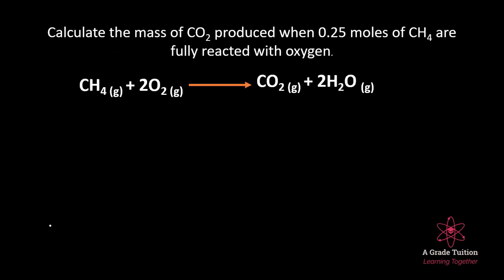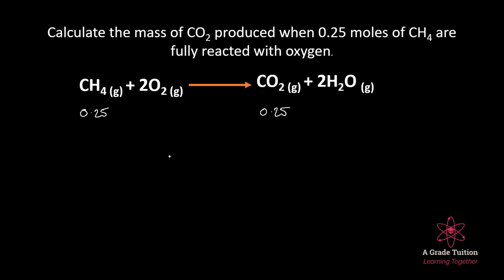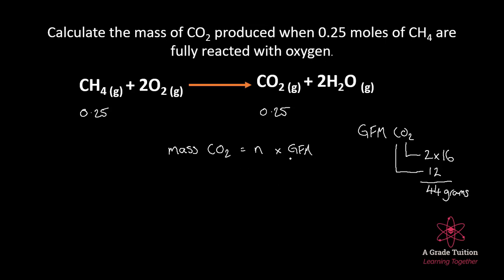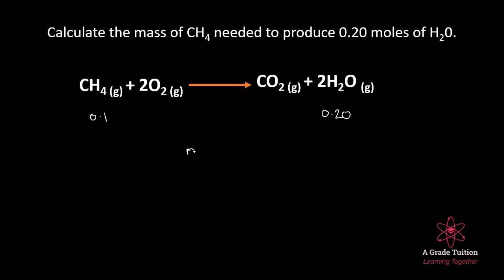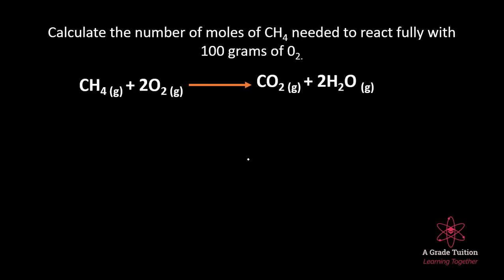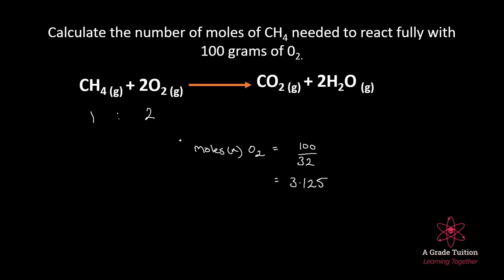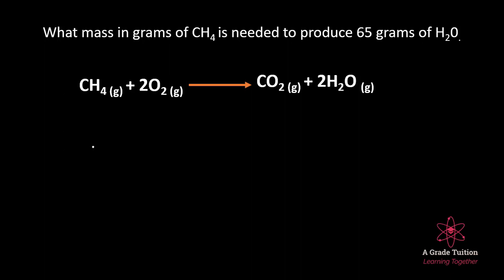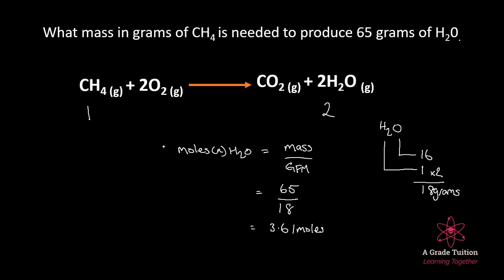National 5 Chemistry Molar Mass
Calculations Involving Mass